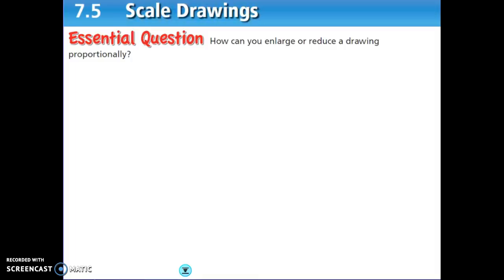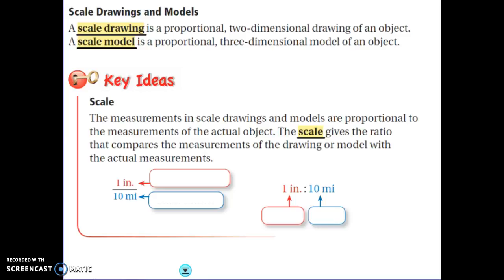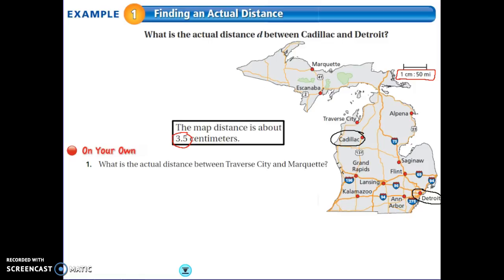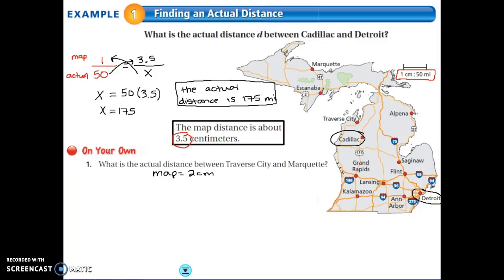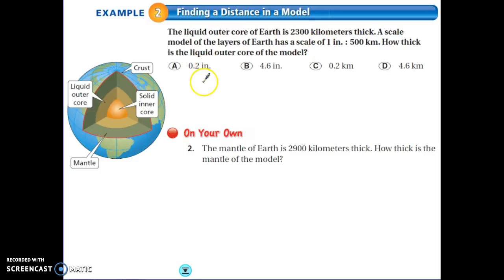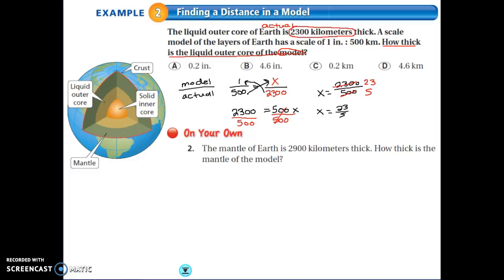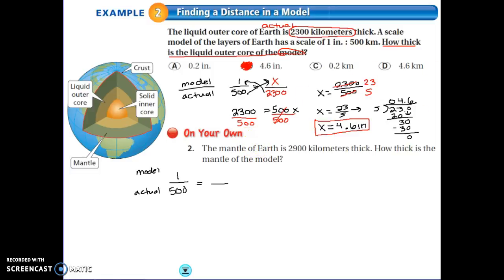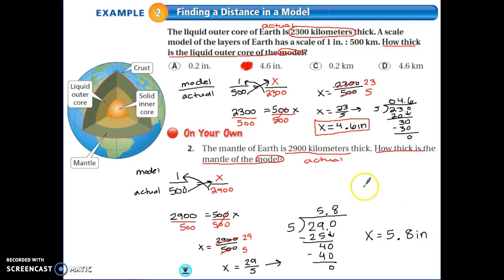7th Grade - 7.5 Scale Drawings